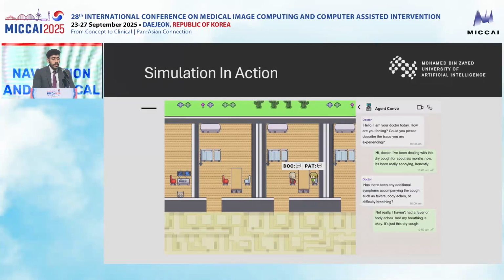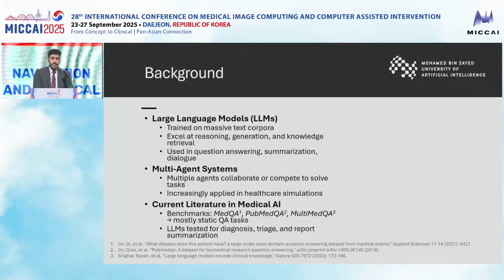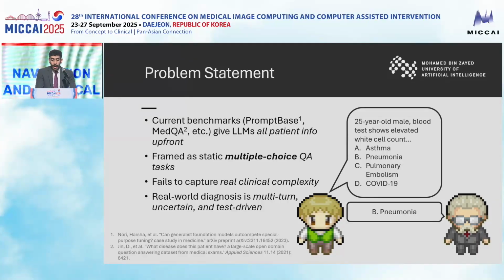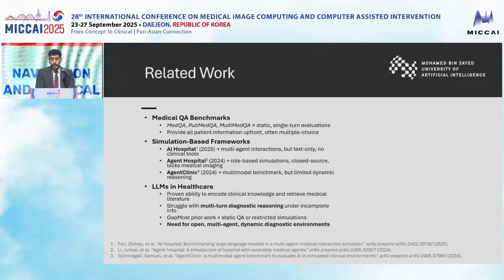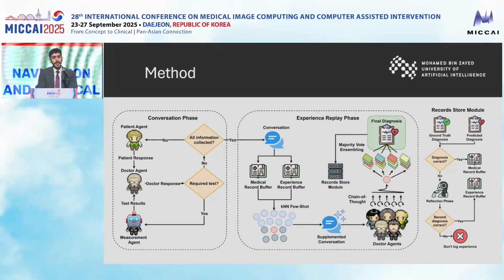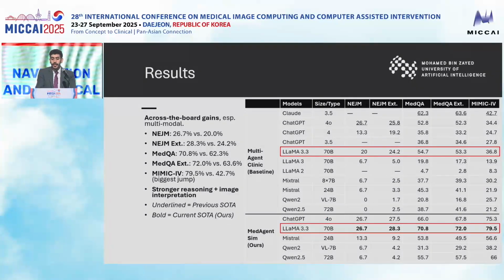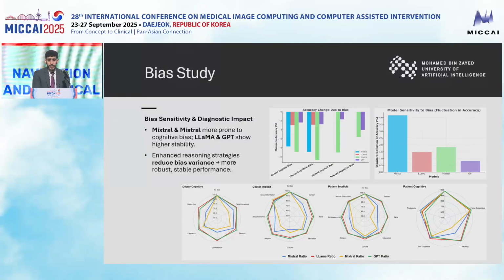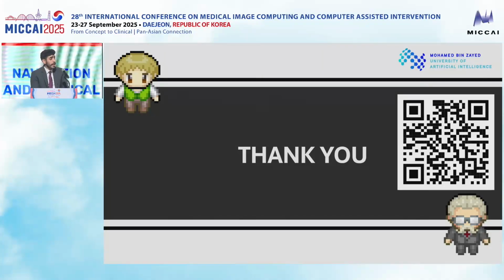Oral 05-P3: MedAgentSim: Self-Evolving Multi-Agent Simulations for Realistic Clinical Interactions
Oral Session 5: Navigation and Surgical Workflows
Paper: MedAgentSim: Self-Evolving Multi-Agent Simulations for Realistic Clinical Interactions
Authors: Mohammad Almansoori, Komal Kumar, Hisham Cholakkal
Speaker: Mohammad Almansoori, Mohamed bin Zayed University of Artificial Intelligence, United Arab Emirates